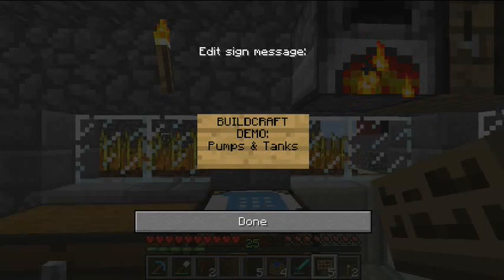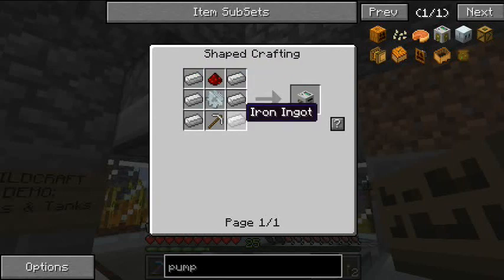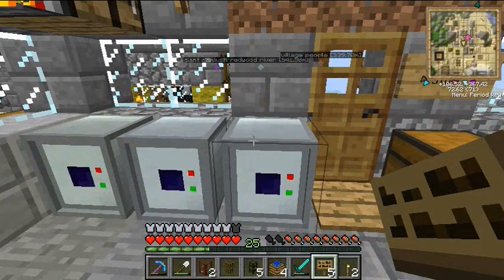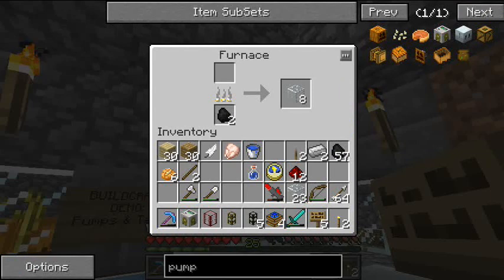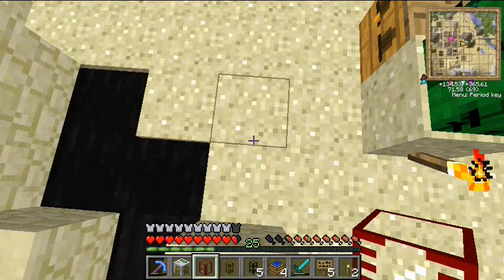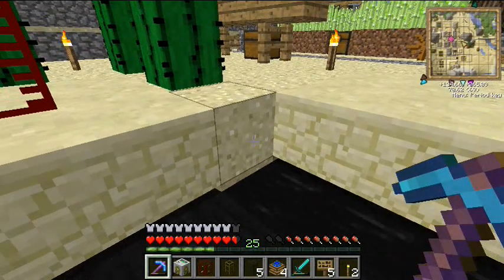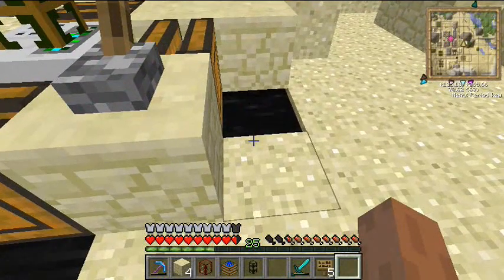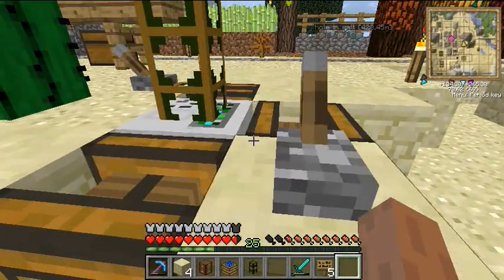scottvee Buildcraft #5: pump & tanks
Here's an example of how to set up a Buildcraft pump, power it with engines, and pump out an oil deposit into a set of tanks.  I meant to describe some of the tricks to using tanks: you can right-click them with a bucket in your hand you add or remove fluids.  A few other mods add other items (like the empty can in Forestry mod) which also work this way.